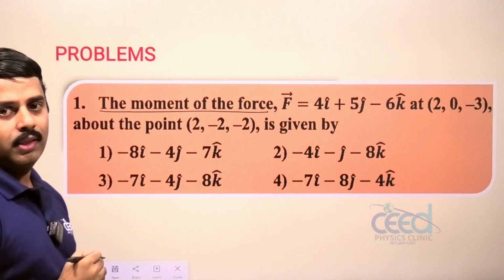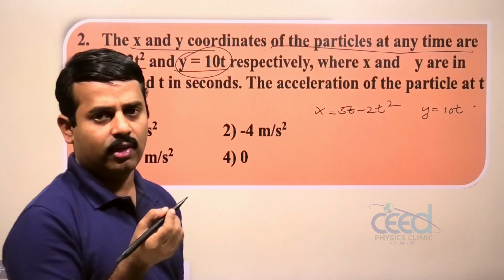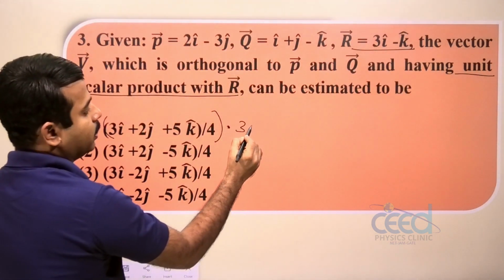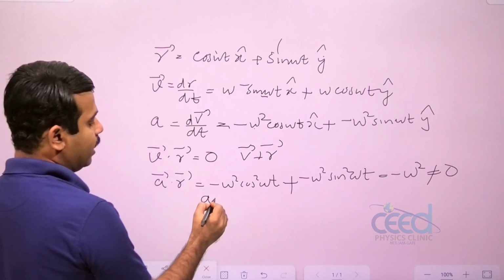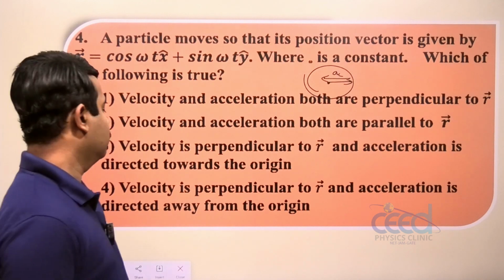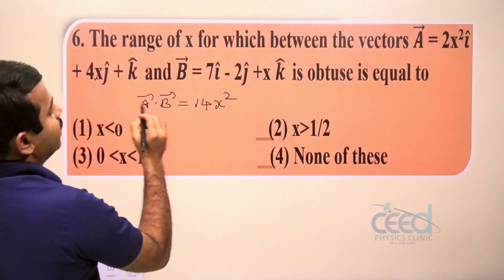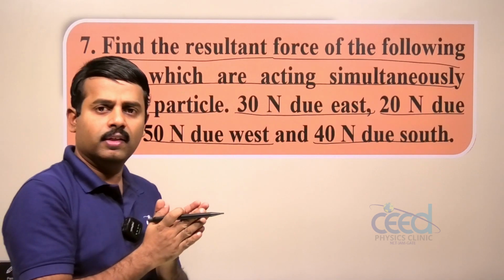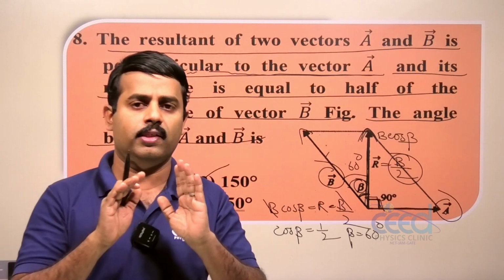LEC 3 | PROBLEMS | DOT PRODUCT | CROSS PRODUCT | MODULUS | RESULTANT